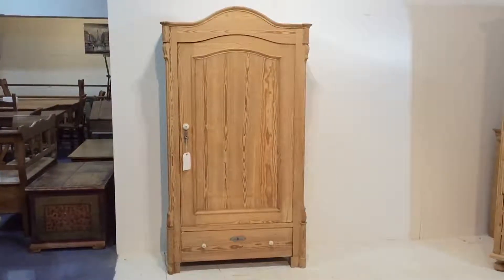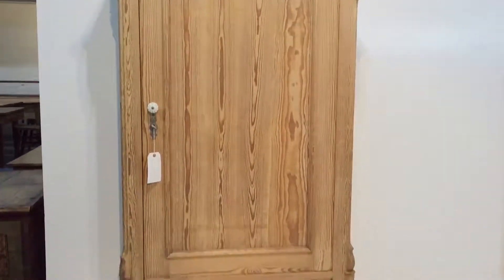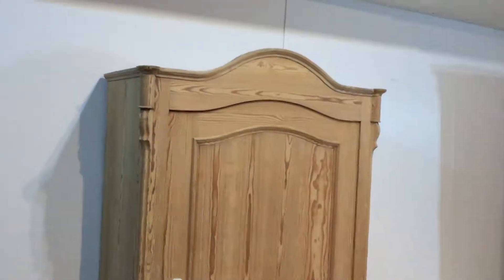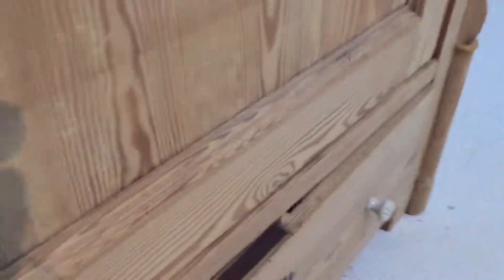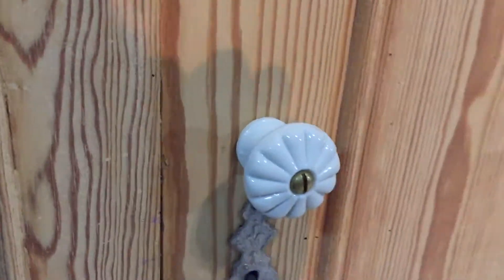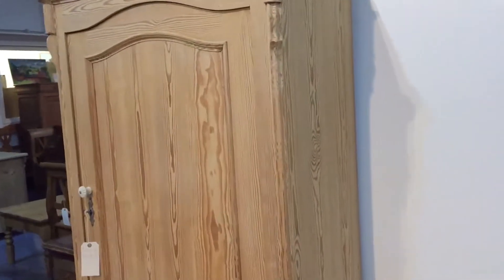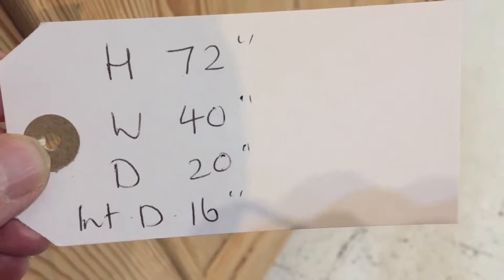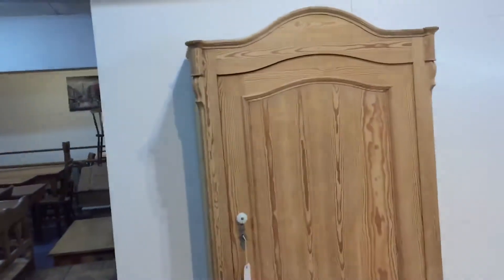Antique Pine Arched Top Armoire - Pinefinders Old Pine Furniture Warehouse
Antique pine arched top storage cupboard dating from 1910 in very nice condition. A good size armoire that could be used as a children's wardrobe - the adjustable shelves can be removed if you wish to use it as a wardrobe. A new brass hanging rail can be fitted for you, this is included in the price.
The internal depth is 16" , deep enough for children's hangers.

There is a single full width drawer at the bottom with two white porcelain knobs, as does the door which has one porcelain knob.

Recently stripped to the bare wood, it is now ready for waxing or painting.

Pleas check access as this is a one piece item.

Code number T5905C
Bare wood price £520

Height 72", width 40", depth 20", internal depth 16"